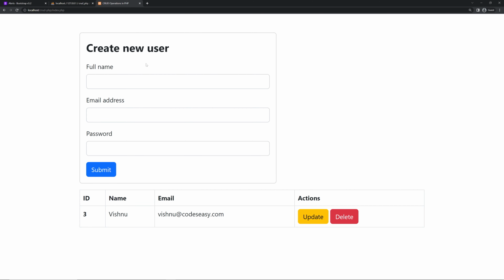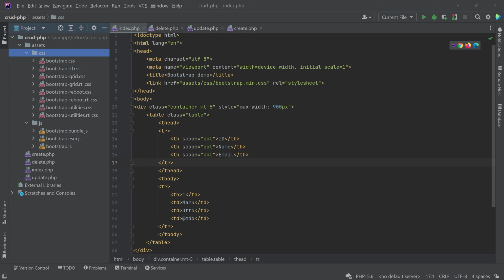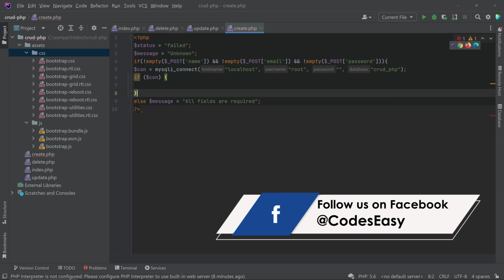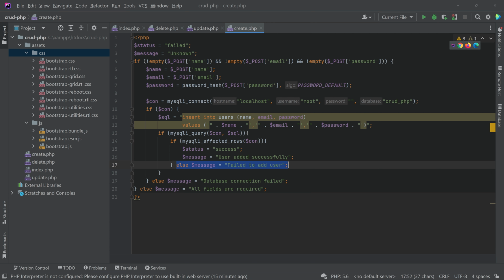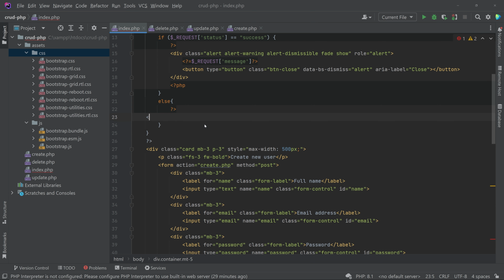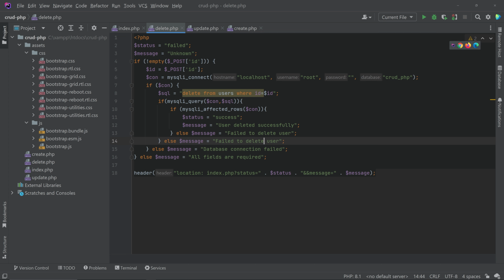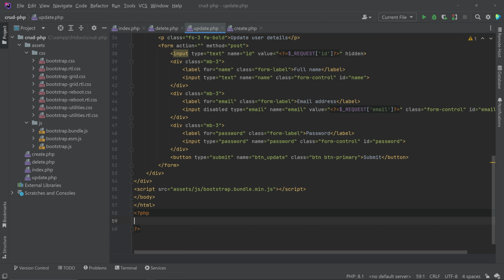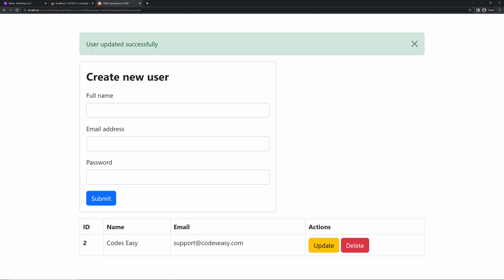CRUD Operations in PHP - Complete Tutorial For Beginners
In this video, we're going to be covering the complete CRUD (Create, Read, Update, Delete) operations in PHP. You'll learn how to create, read, update and delete records in a simple and efficient way.

If you're new to PHP and want to learn about the CRUD operations, then this video is for you! By the end of this tutorial, you'll have a good understanding of what CRUD operations are and how to use them in PHP.